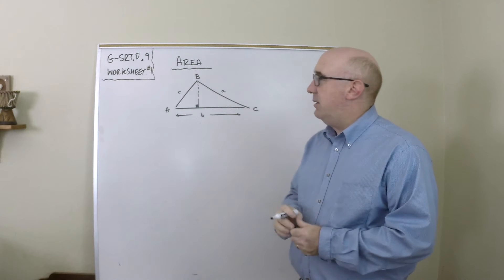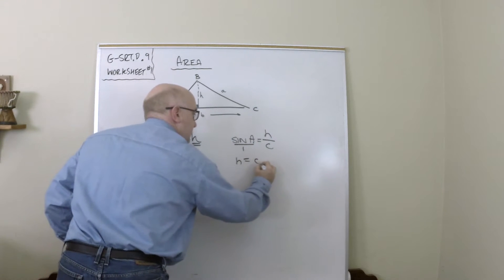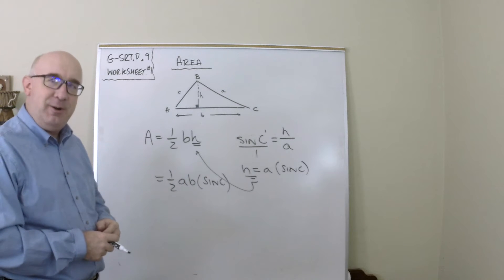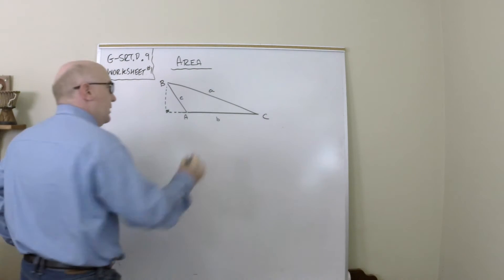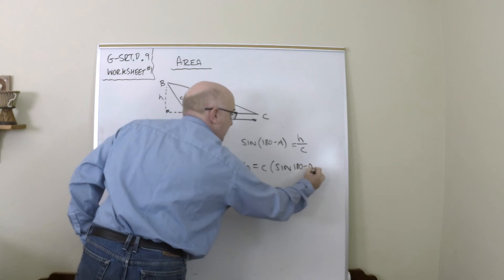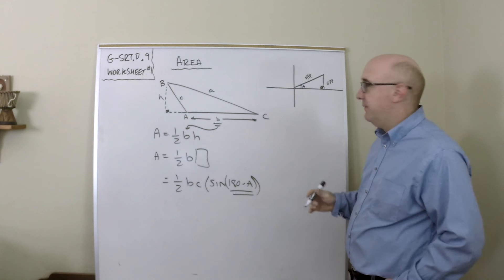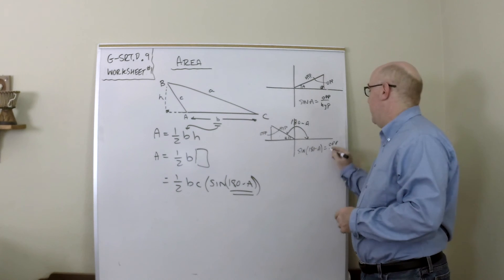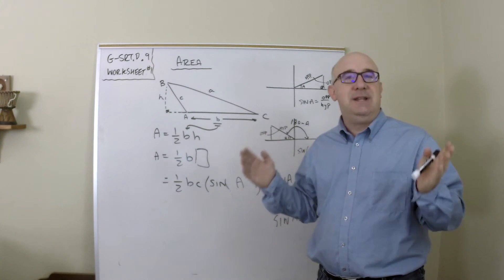G-SRT.D.9 Worksheet #1 - Area of Triangles using Trigonometry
G-SRT.D.9 worksheet #1 looks at finding the area using trigonometry.